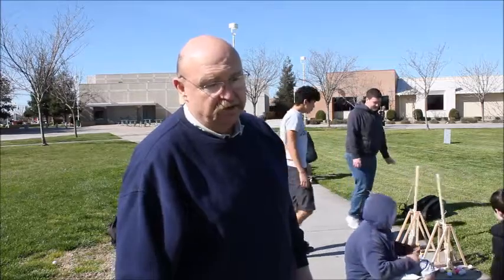Engineering Ballot Video